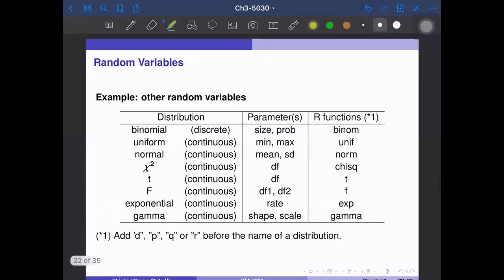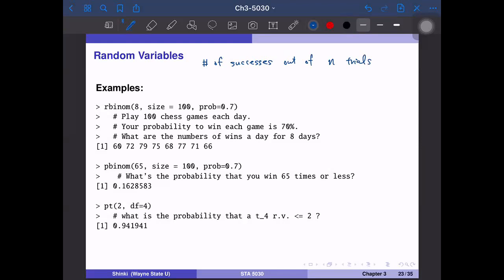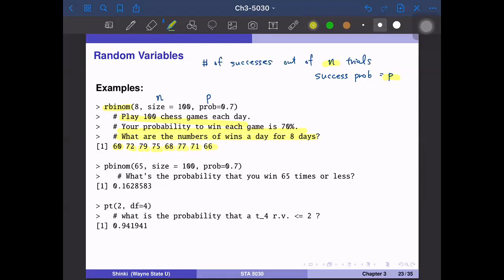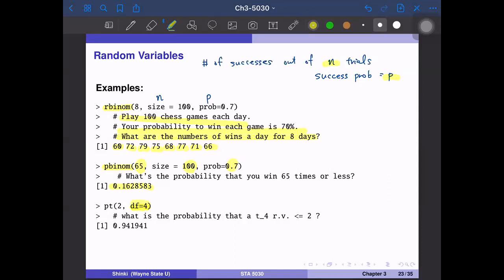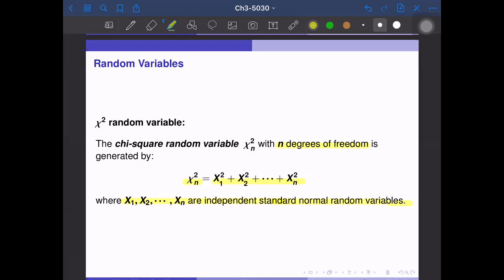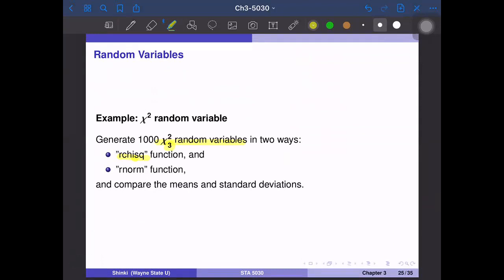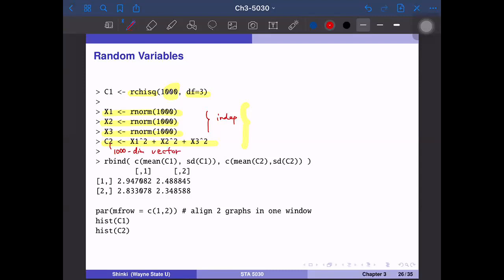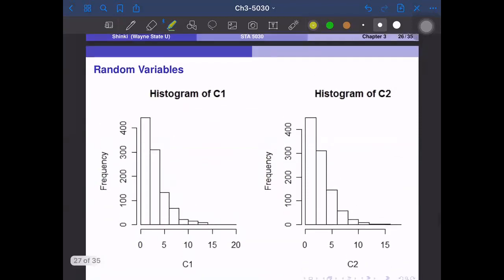5030-09-22-4: Ch.3 - Binomial, t and chi-square random variables